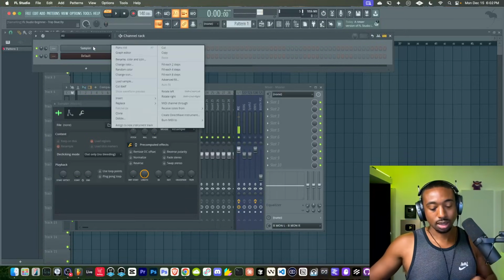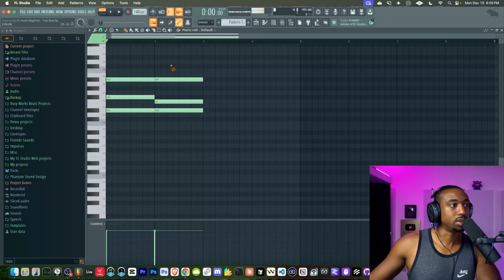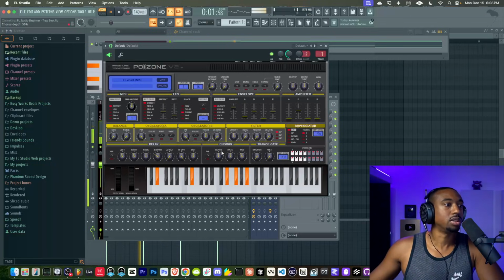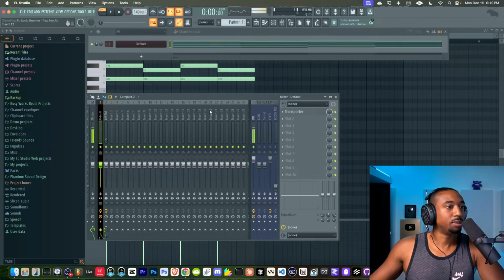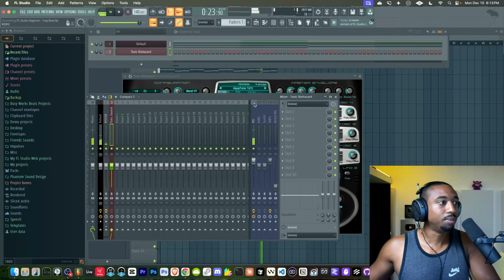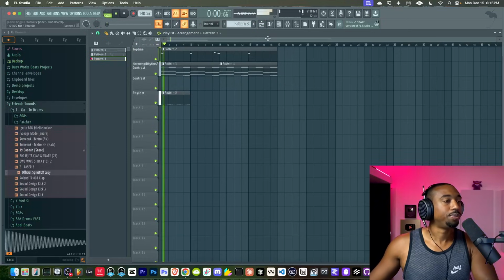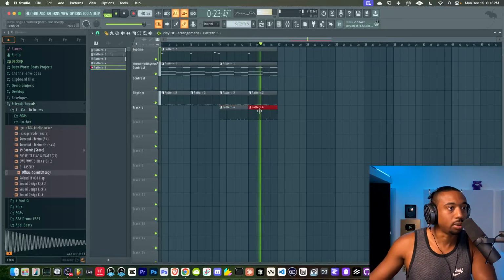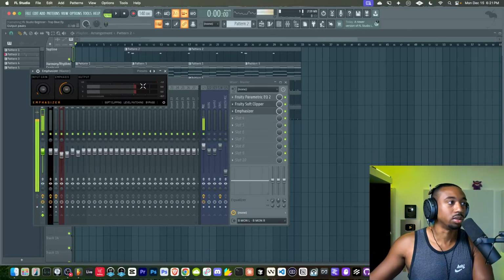FL STUDIO | How to Make Trap Beats in under 20 Minutes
90 Music Production Courses for FREE